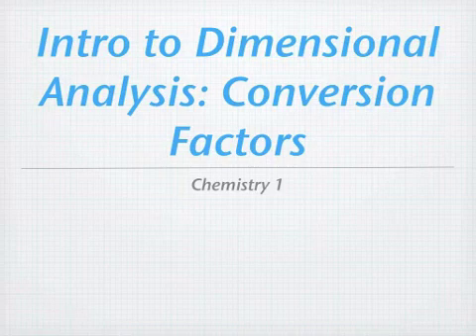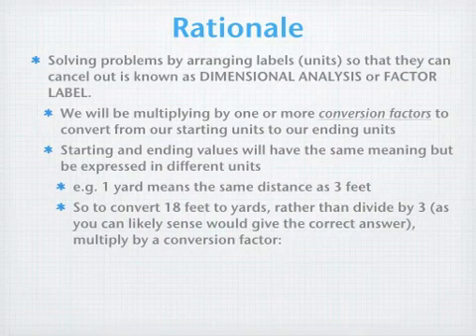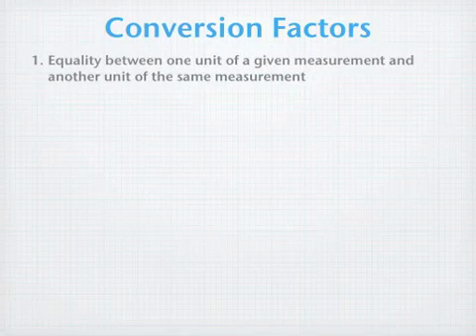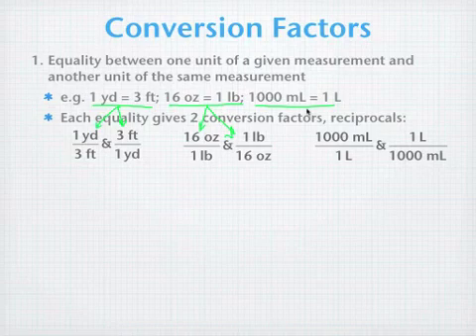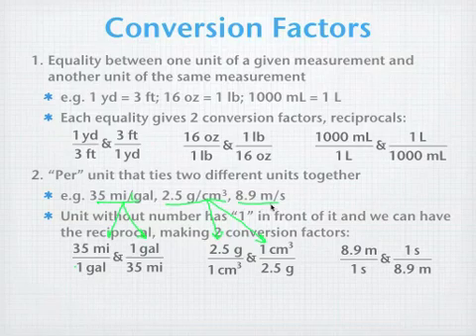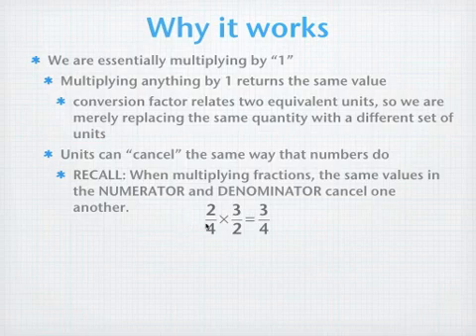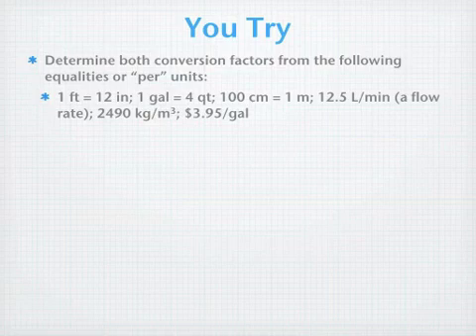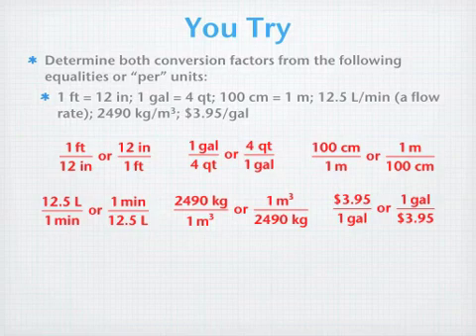Chem 1 Chapter 2 #6: Intro to Dimensional Analysis-Conversion Factors.mov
Video #6 in Chapter 2: Data Analysis. Introduction to the concept of dimensional analysis (factor label method); conversion factors